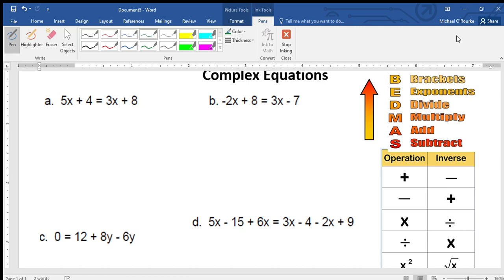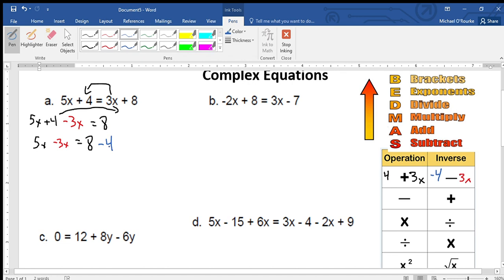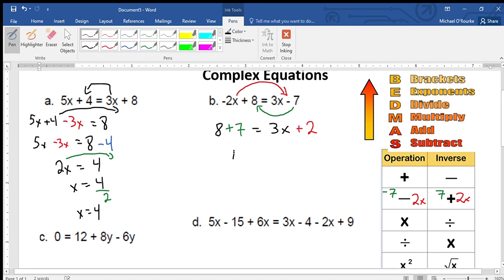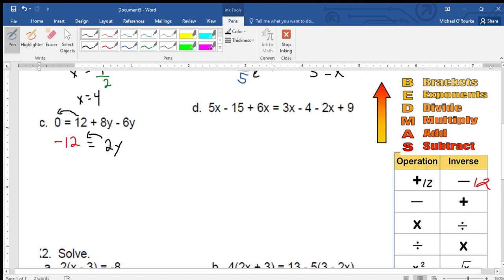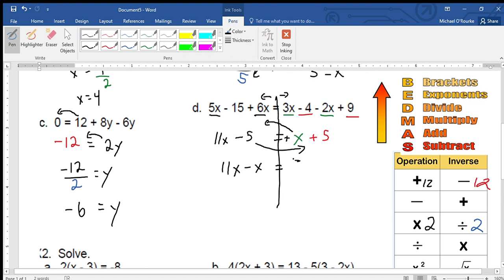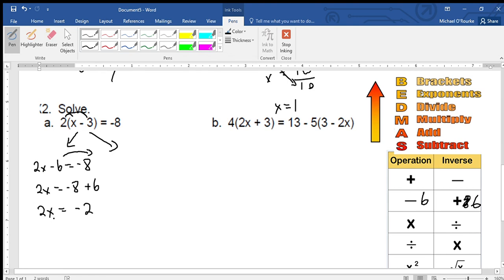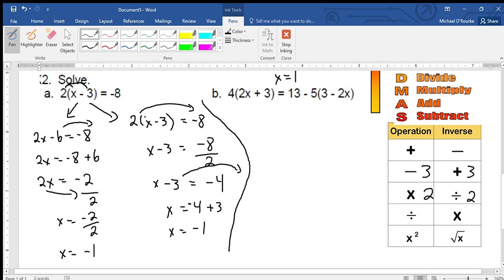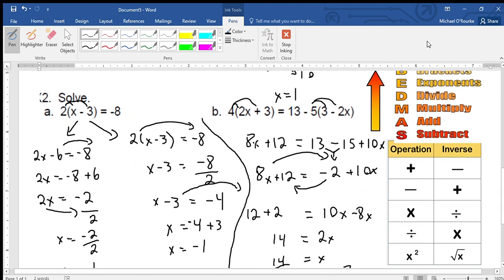Solving Complex Equations